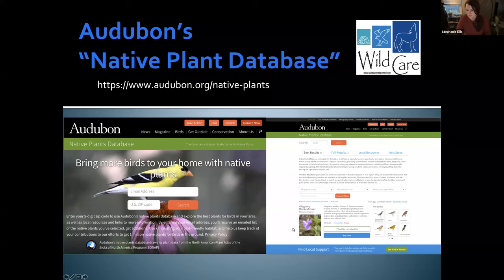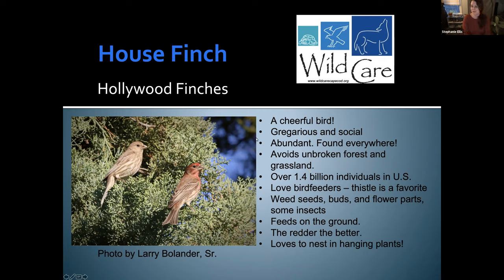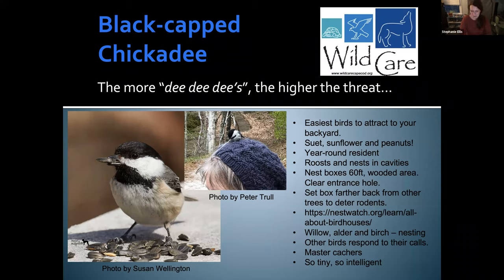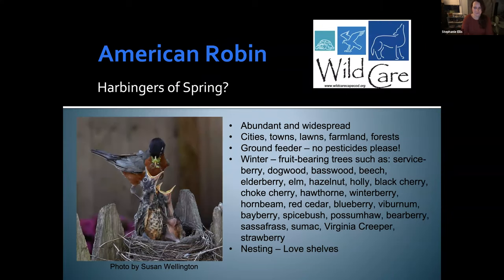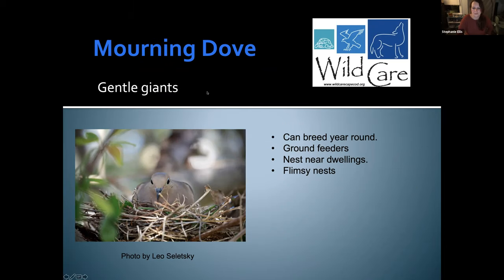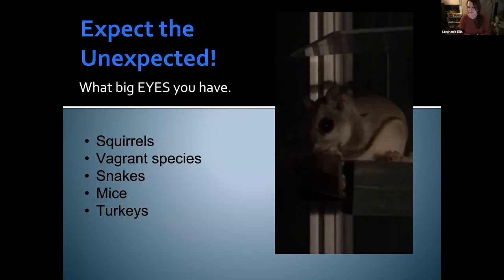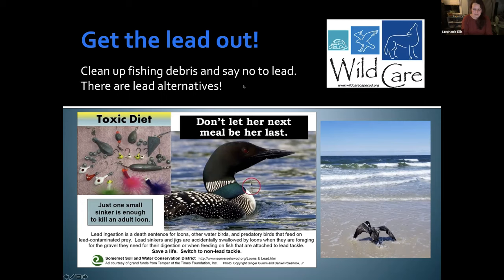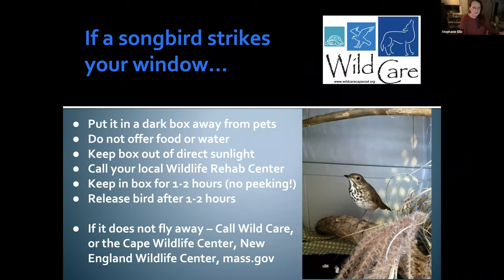Wild Wednesday Series - Attracting Native Birds To Your Back Yard 4.14.21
Ex. Director Stephanie Ellis shares tips and facts to help attract some of your favorite native birds!
Photo by Joe Rossetti